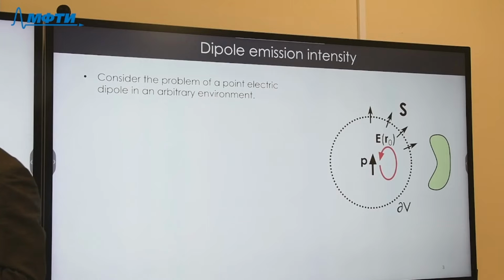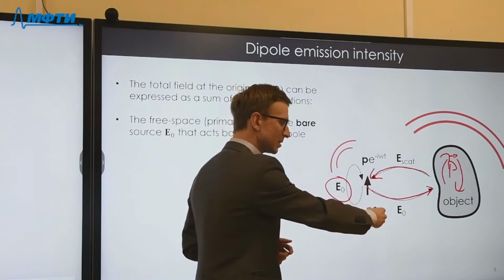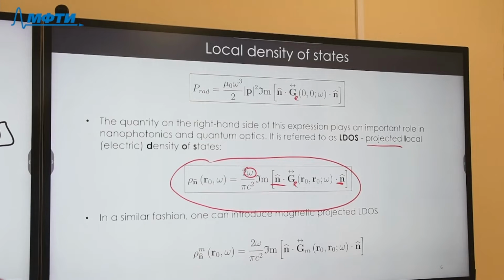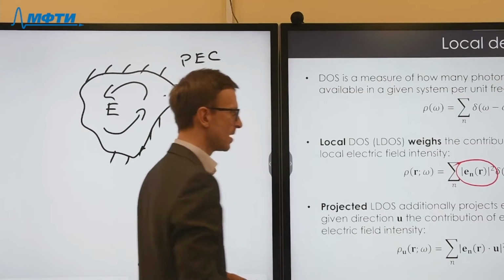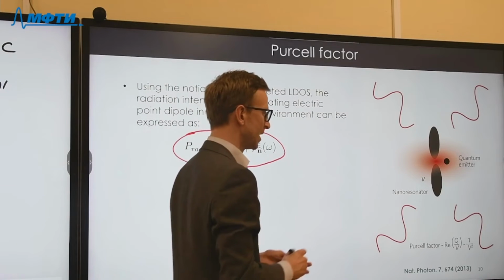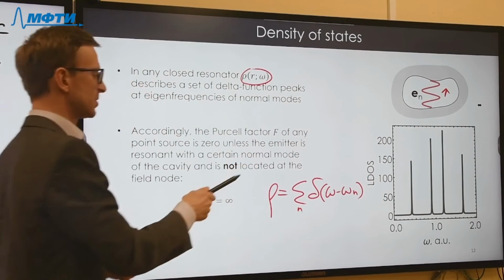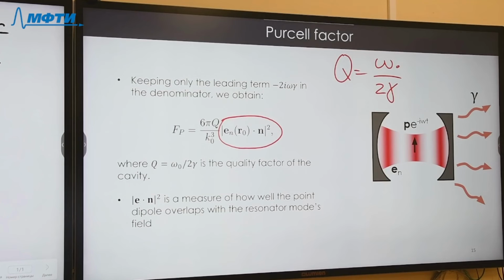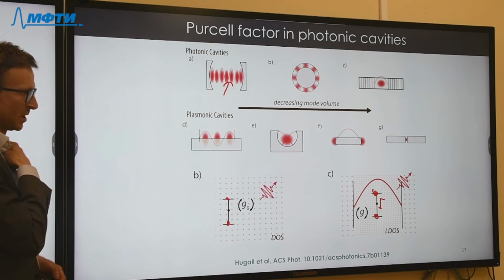Fundamentals of propagation and scattering of light, Baranov D. S. 01.12.2021г.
Описание занятия: Lodal density of states

Предмет: Fundamentals of propagation and scattering of light
Тип занятия: Lecture
Преподаватель: Baranov Denis Sergeevich
Физтех-школа: